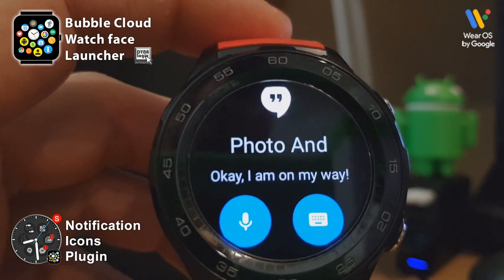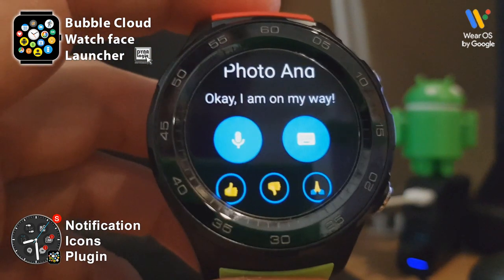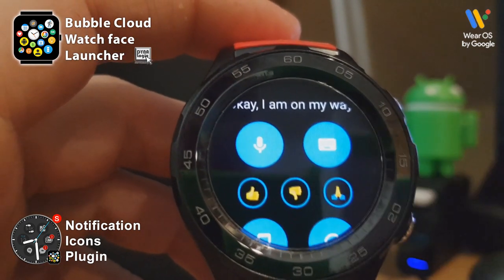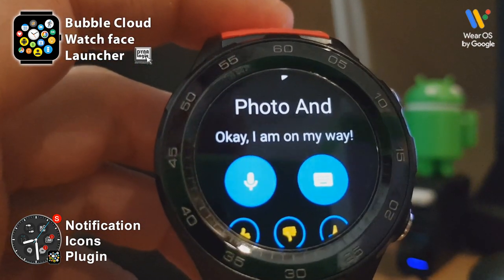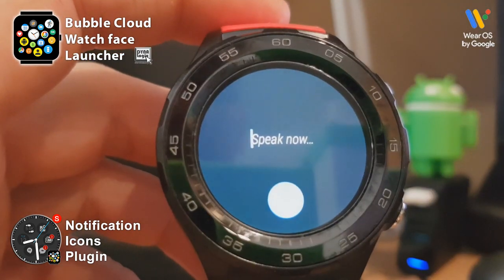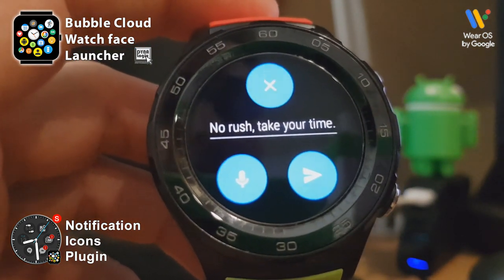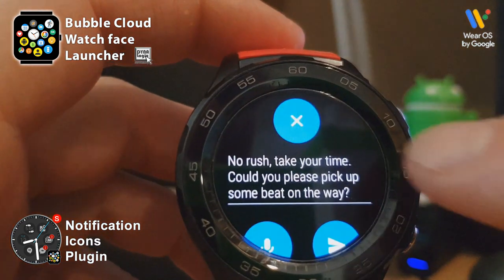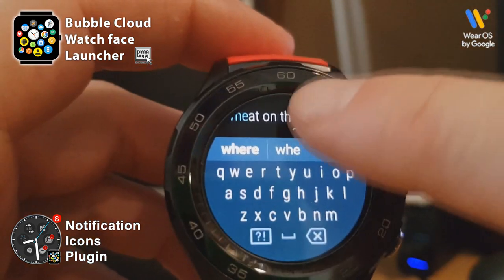[v2.57] New: Quick reply in Notification Icon Plugin for Bubble Cloud Wear OS Watch Face / Launcher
Compatible with all Wear OS smartwatches.
NOT compatible with Samsung Gear (Tizen) :-(

Most customizable watch face / mini launcher for Wear OS: another big leap ahead!